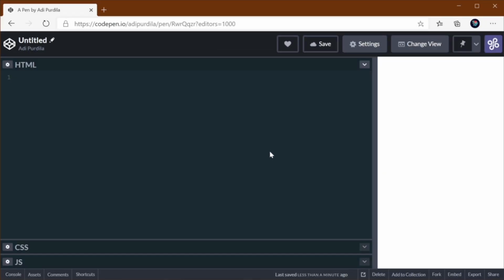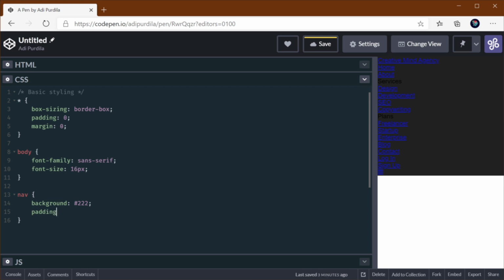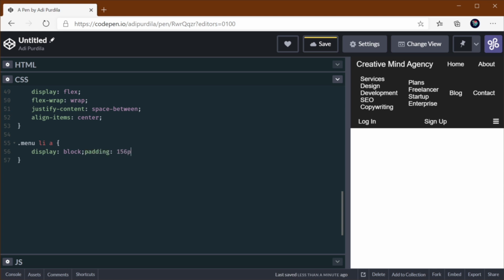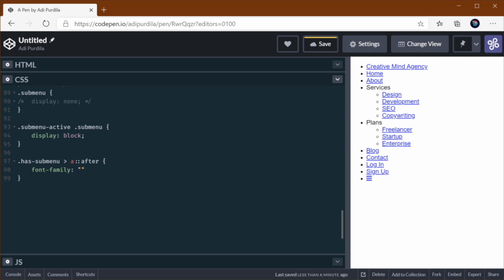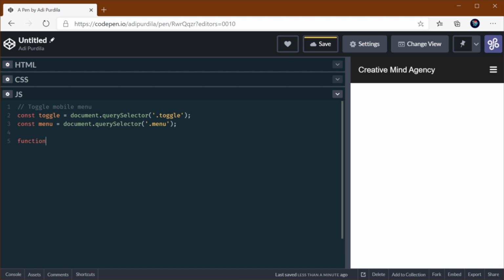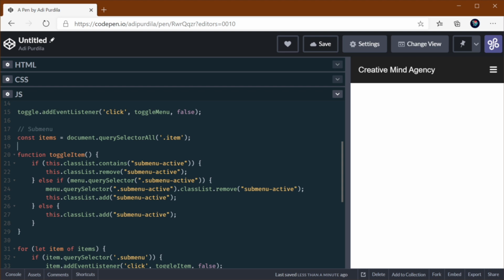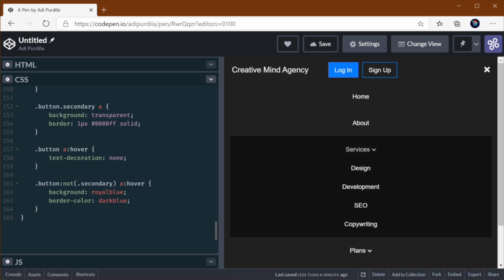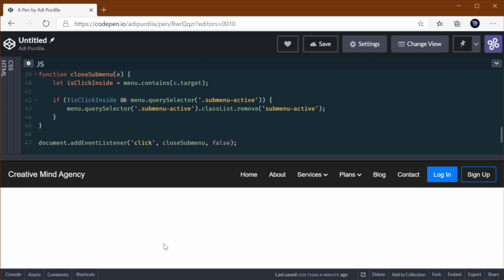How to Build a Responsive Navigation Bar with Flexbox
Time for a practical exercise in flexbox! In this video tutorial, we will use flexbox to create a mobile-first, responsive, toggleable navigation bar with different layouts for mobile, tablet, and desktop screens.

► Download Unlimited WordPress Themes, Stock Photos, Fonts & Templates with Envato Elements

Read more on How to Build a Responsive Navigation Bar with Flexbox on Envato Tuts+

Envato Tuts+
Discover free how-to tutorials and online courses. Design a logo, create a website, build an app, or learn a new skill